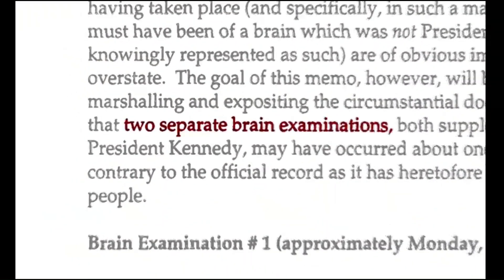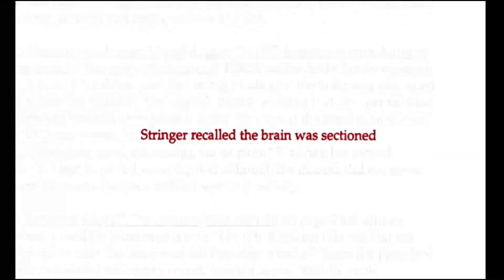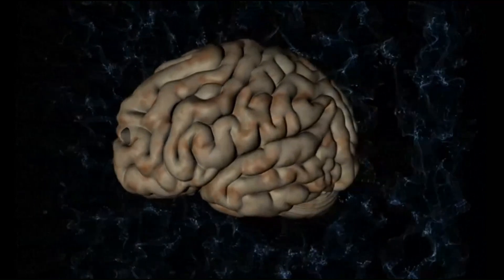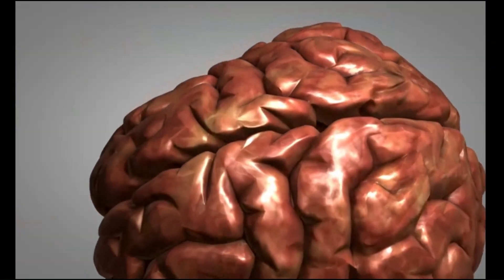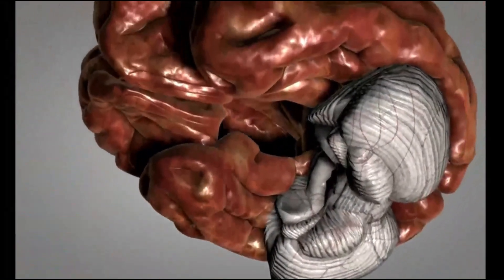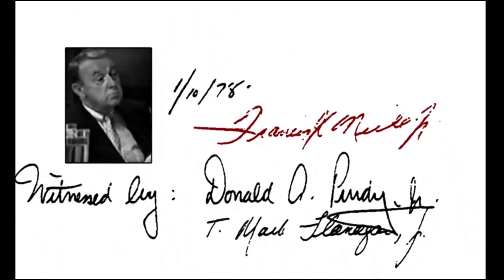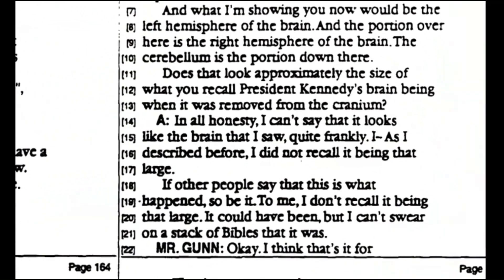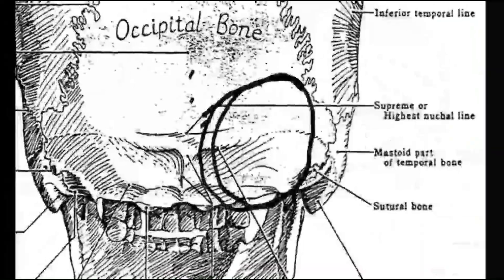Horne and Mantik: Two JFK Brain Exams Indicating Substitute Brain, from 'A Coup In Camelot'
Here is a timestamped summary of the key points from the transcript:

(00:03) Two Brain Exams Identified: There were two brain exams following President Kennedy's autopsy, a discovery suggesting a possible cover-up.

(00:38) First Exam Details: The first brain exam took place on November 25th, shortly after the autopsy. Photographer John Stringer documented the brain being sectioned to reveal the bullet track, but these images were never included in the official archive.

(01:16) Missing Evidence: Stringer's photos of the brain sections did not make it to the National Archives. Instead, the official archive contains images from a second exam, taken by an unidentified Navy photographer.

(01:53) Discrepancies in Brain Condition: The brain in the archived photos appears mostly intact, contradicting eyewitness accounts, including FBI agent Frank O'Neal, who reported that over half of Kennedy’s brain was missing at the autopsy.

(02:26) Eyewitness Confusion: O'Neal and other witnesses expressed doubt about the official photos during their ARRB depositions, noting the brain appeared intact, contrary to their observations during the autopsy.

(03:01) Evidence of Substitute Brain: Dr. Mantik analyzed x-rays and discovered inconsistencies. The x-rays suggested a significant absence of brain tissue in the front area, but the archived photos displayed an almost complete brain.

(03:35) Contradictory Observations: The autopsy x-rays and photos show vastly different conditions of the brain, leading Dr. Mantik to conclude that the brain in the official photographs likely wasn’t Kennedy’s.

(03:53) Doctors Involved in Both Exams: Navy pathologists Dr. Humes and Dr. Boswell attended both exams and are suspected of helping to conceal the true condition of Kennedy’s injuries.

(04:17) Official Cover-Up Conclusion: The altered brain evidence seems intended to support the narrative of a lone gunman, reducing the potential for political or conspiratorial interpretations of Kennedy’s assassination.
1. Two Brain Exams: Doug Horne details the discovery of two separate brain examinations conducted after President Kennedy's autopsy. This discovery was considered shocking and a clear indication of a cover-up. The first exam took place on November 25th, with photographer John Stringer present. Stringer witnessed the brain being sectioned and photographed, but he never saw his film again. The second exam was conducted by an unknown Navy photographer, and the photos are kept in the National Archives but can only be viewed with permission from the Kennedy family.

2. Contradictory Evidence: Stringer's photos of the brain sections were never included in the official collection, while the photos in the Archives are from the second exam and show only the intact brain. This contradicts Stringer's account of seeing sections of the brain being photographed. Furthermore, the photos in the Archives show a seemingly intact brain, contradicting eyewitness accounts including from FBI agent Frank O'Neal, who claimed that a significant portion of the brain was missing during the autopsy.

3. Inconsistencies and Manipulation:  The photos in the Archives show a right cerebellum that is completely intact, contradicting eyewitness descriptions of severe damage to that area. Dr. Mantik, using the lateral x-rays, discovered inconsistencies between the brain photographs and the x-rays, suggesting that the brain in the photos could not be President Kennedy's. The x-rays showed a large, almost fist-sized area with minimal tissue, while the photographs show a nearly intact brain. This suggests deliberate manipulation of the photographs or brain substitution.

4. A Charades and Cover-Up: The presence of Dr. Humes and Dr. Boswell, two Navy pathologists, at both brain exams points towards a deliberate charade. Doug Horne concludes that the government deliberately suppressed the truth about President Kennedy's assassination, supporting the official story of a lone gunman, Lee Harvey Oswald, acting alone with no political motivation.
Excerpt from "A Coup In Camelot" (2015):

A Coup In Camelot, narrated by Peter Coyote, brings together the top experts, latest evidence and modern day technological advances in a powerful new examination of the JFK assassination. Shocking details emerge as the dramatic tale of A Coup In Camelot is revealed.